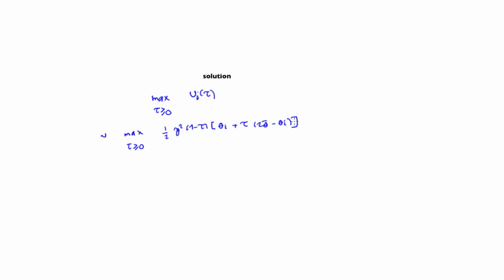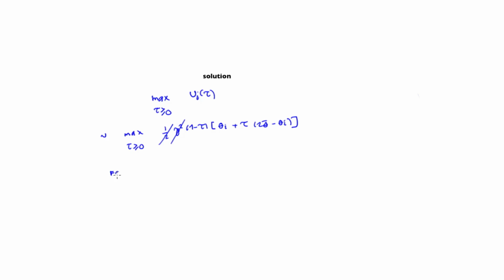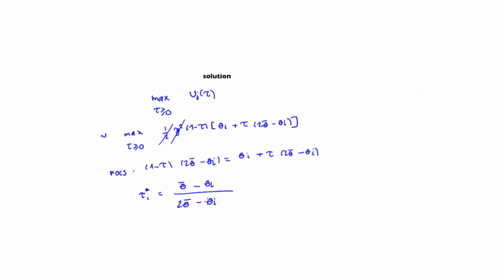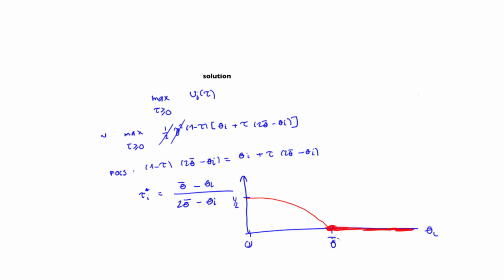Unit 6 - practice problem 1 solution